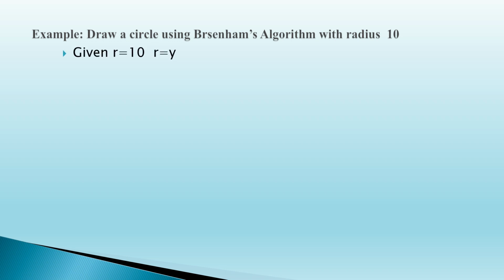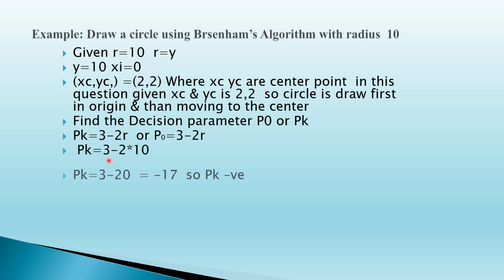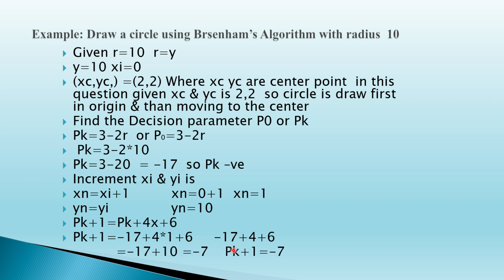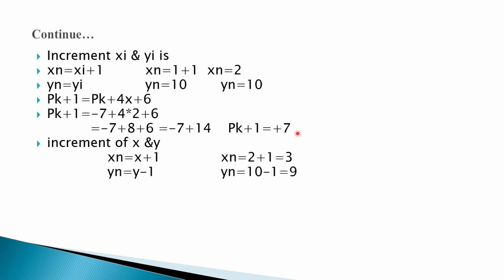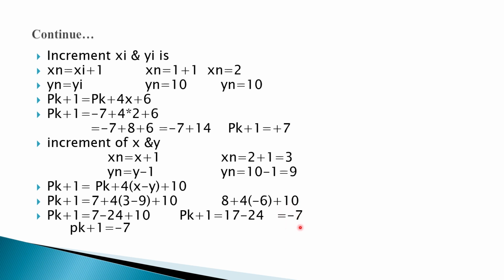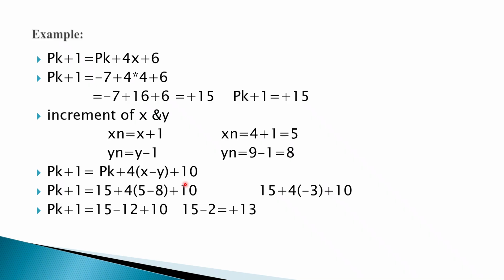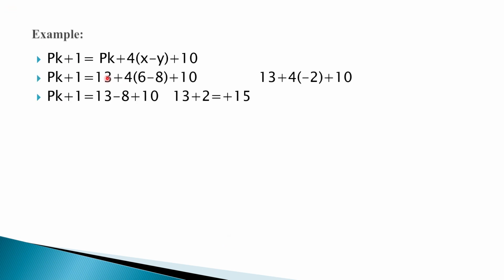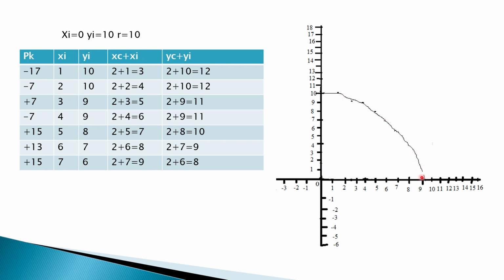bresenham's circle an example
Bresenham's Circle Bresenham’s Circle Drawing Algorithm step by step using a numerical example. This tutorial is perfect for Computer Graphics students who want to understand how to generate a circle pixel-by-pixel without using floating-point calculations.

🎯 What You Will Learn:

The concept behind the midpoint circle algorithm

How Bresenham’s method avoids multiplications and square-roots

How to calculate the decision parameter
𝑝
p

How to determine the next pixel using integer arithmetic

Symmetry of circle points (8-way symmetry)

Step-by-step numerical table for easy understanding

Final plotted points for the circle